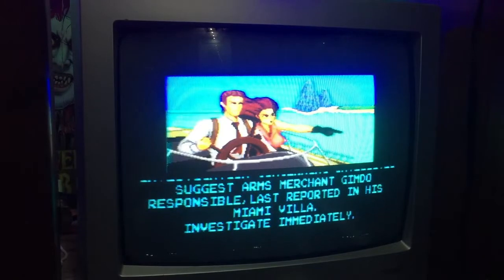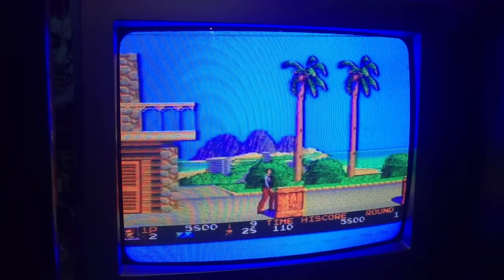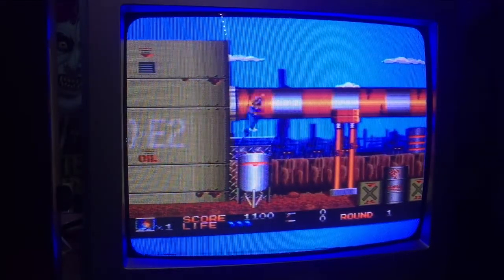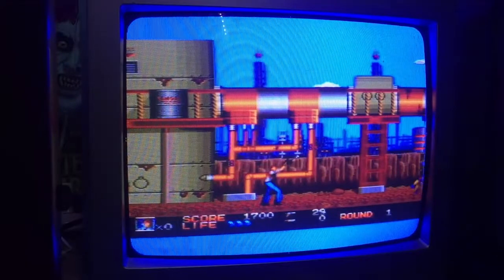Xmas 4x6 Action!!!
A look at some super action games i picked up and a quick tour of changes to my 4x6ft Time Shed!!!